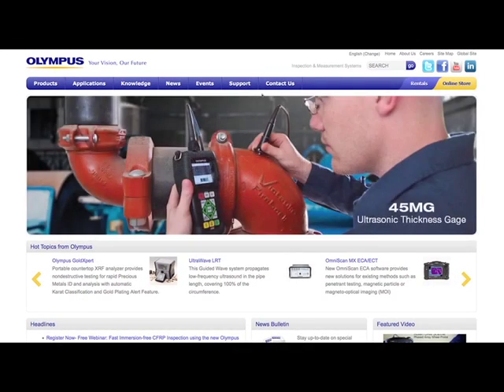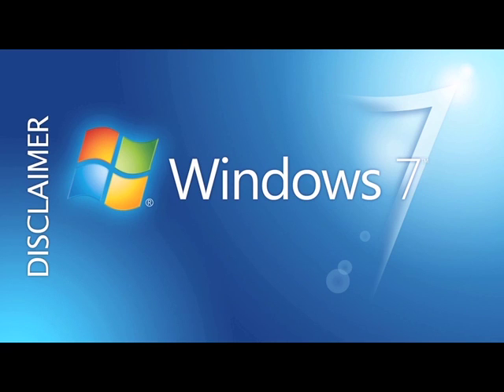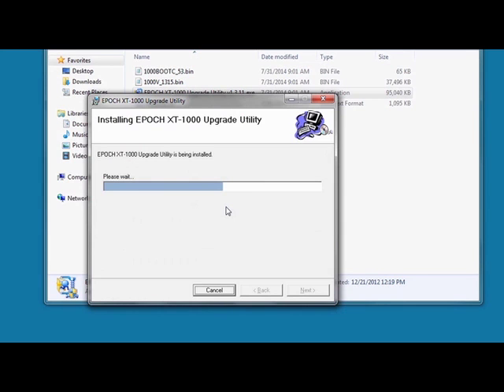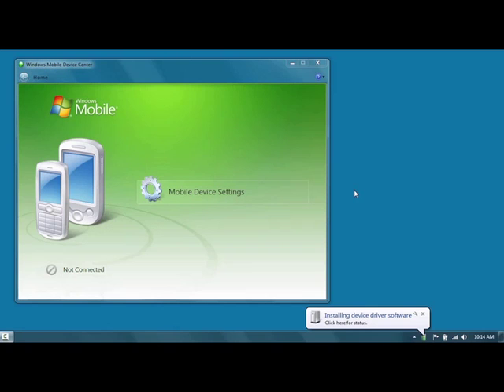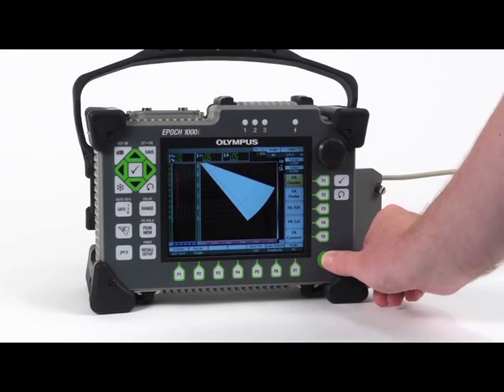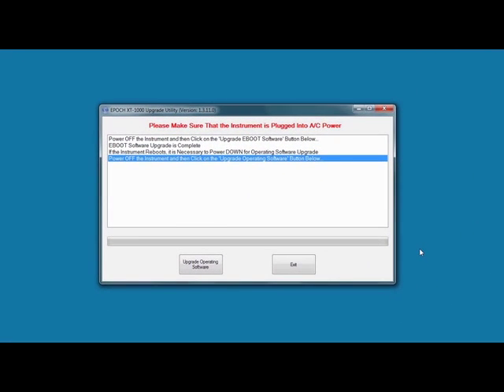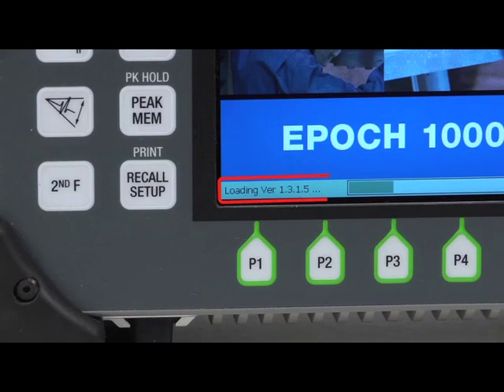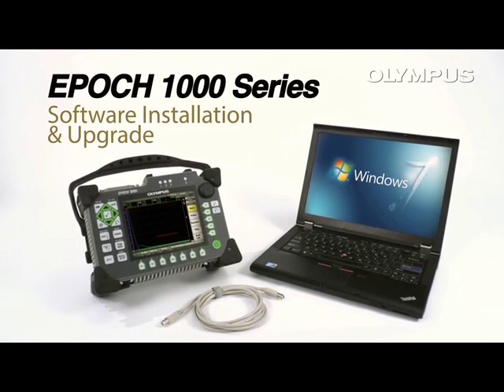O Canal da ONG CPMA - Centro Profissionalizante Mão Amiga